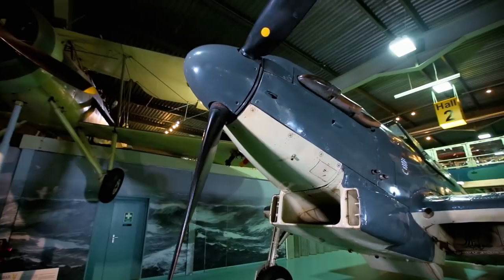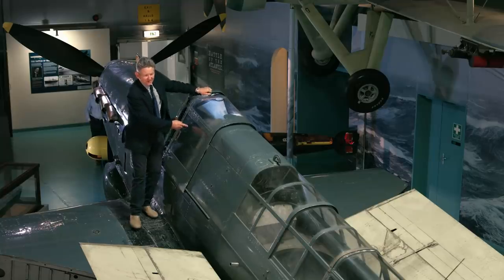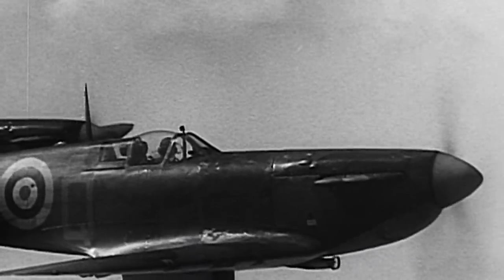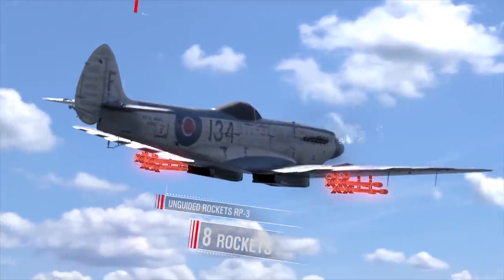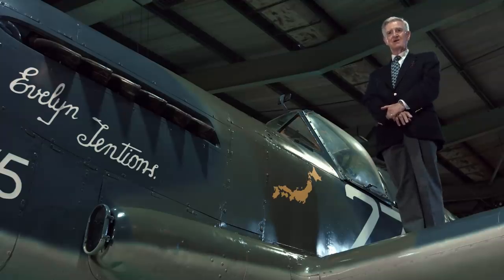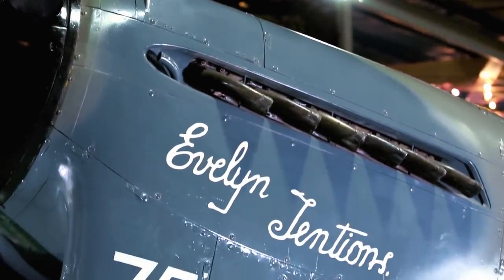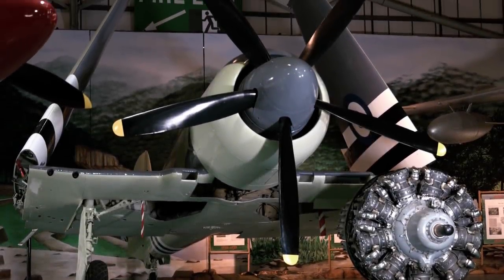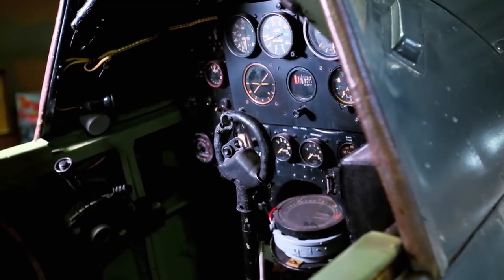Naval Legends: Royal Navy Aviation. Part 2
World War II is raging and the Royal Navy desperately needs a modern fighter plane. Strap in for a crash course in British fighter design and carrier doctrine! Learn more about naval airpower!